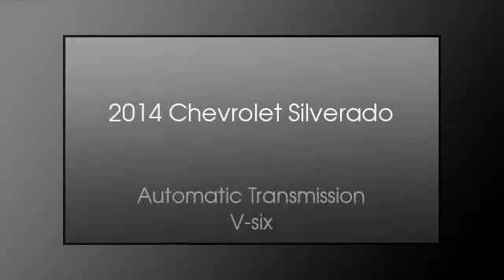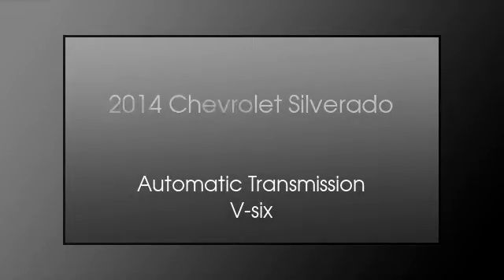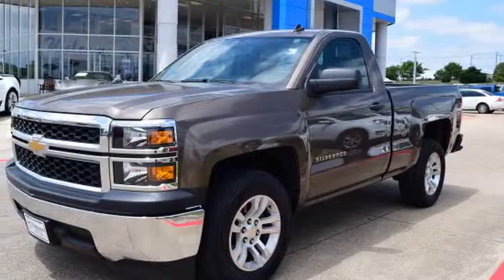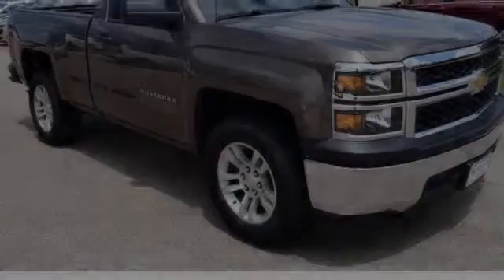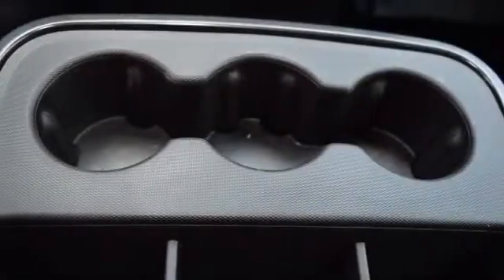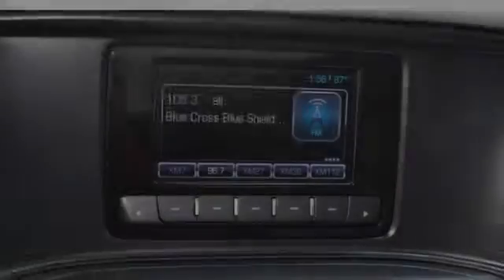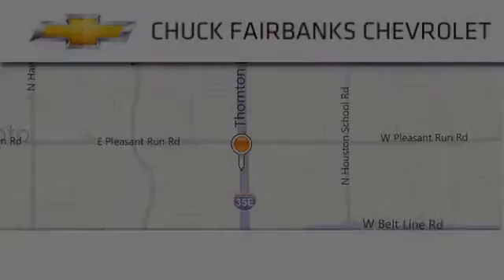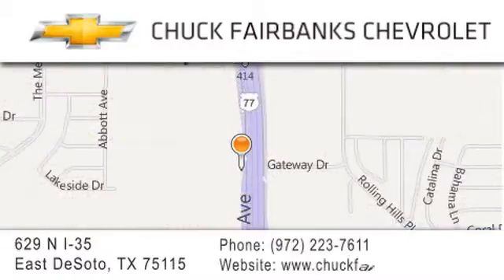2014 Chevrolet Silverado 1500